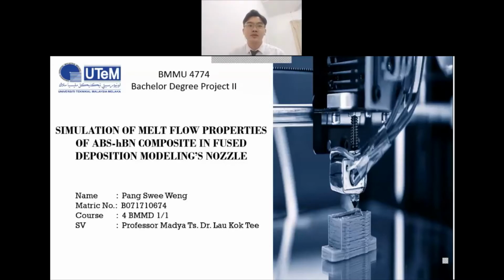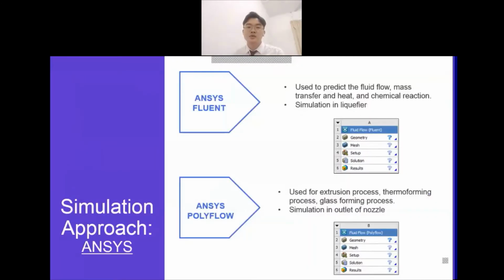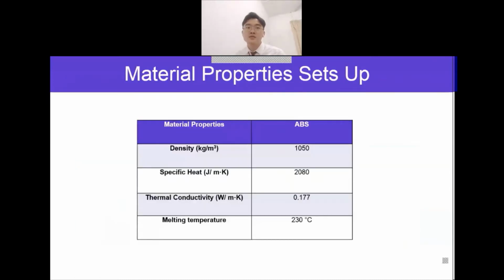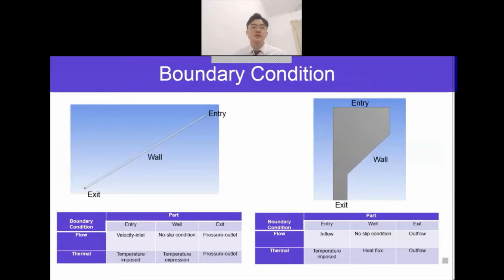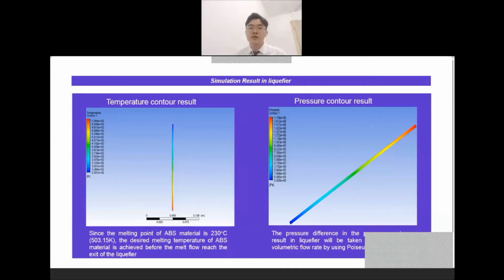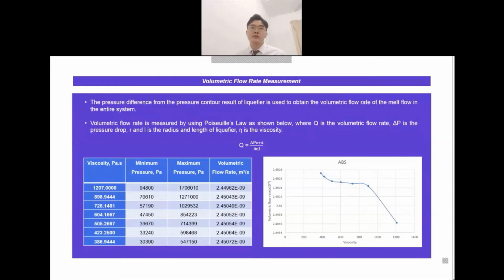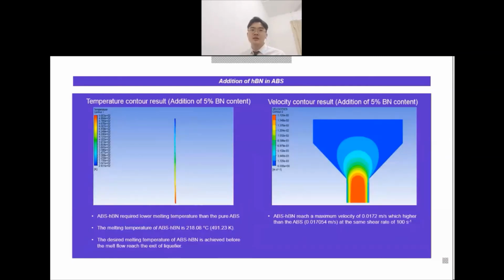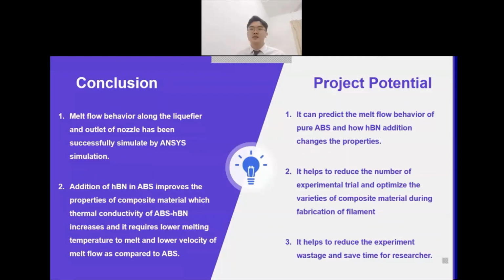BMMU 4774 BACHELOR DEGREE PROJECT II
PANG SWEE WENG
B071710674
FYP Title: Simulation of melt flow properties of ABS-hBN composite in fused deposition modeling's nozzle